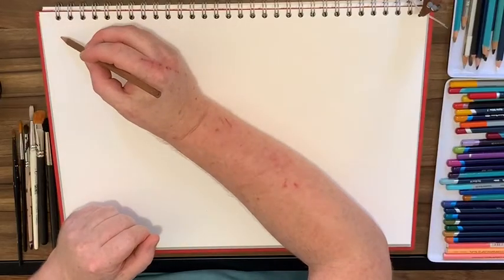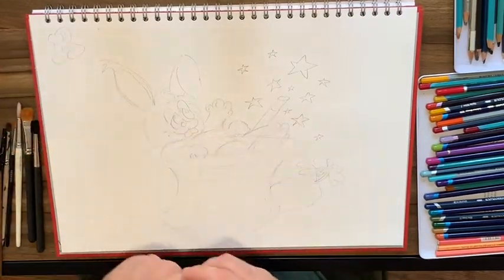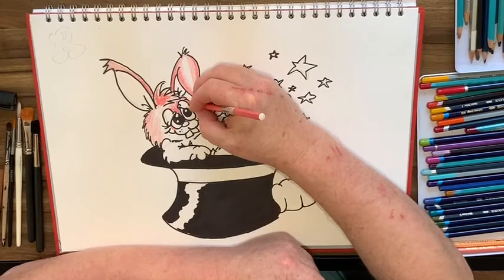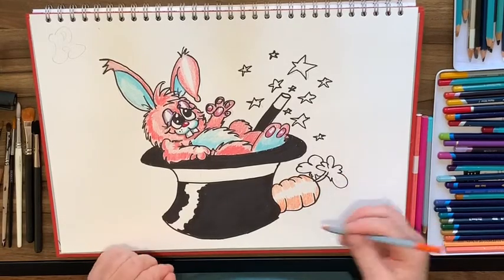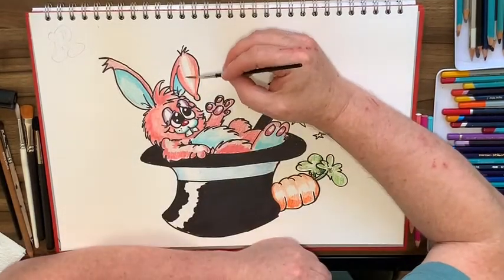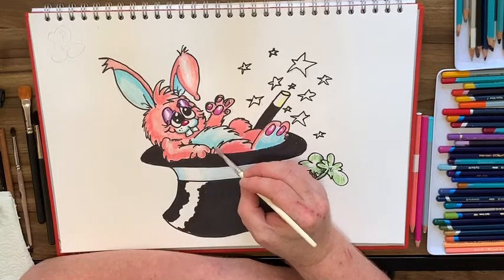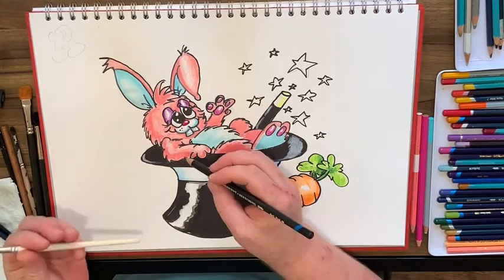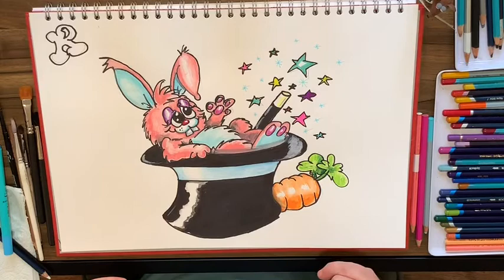Art Club 18: R = Rabbit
Hey presto.  Today I draw a colourful magic rabbit in a hat for you to recreate at home.  Get creative and add your own unique colours to your sketch.  Have fun.